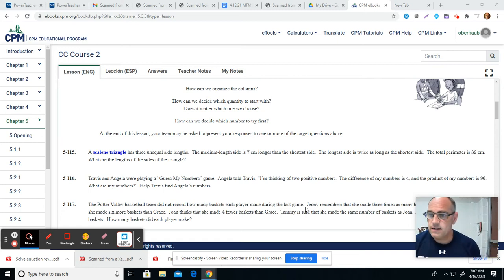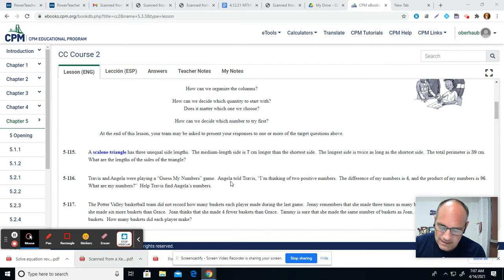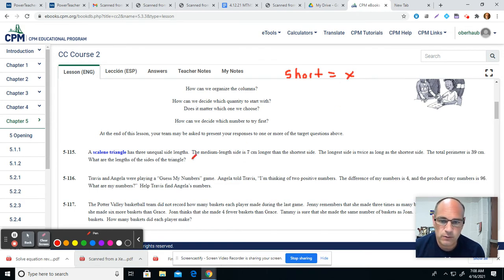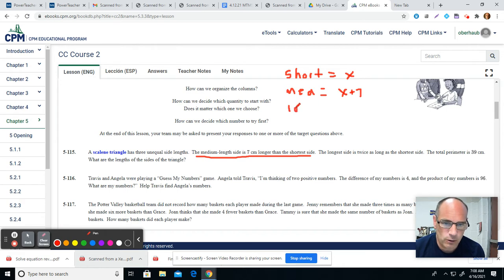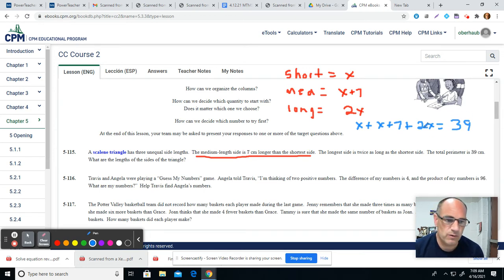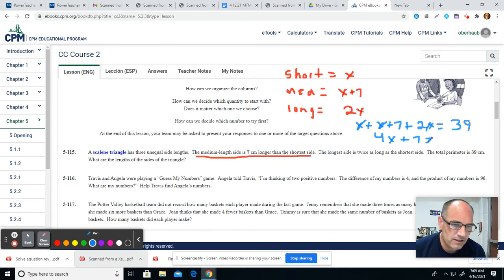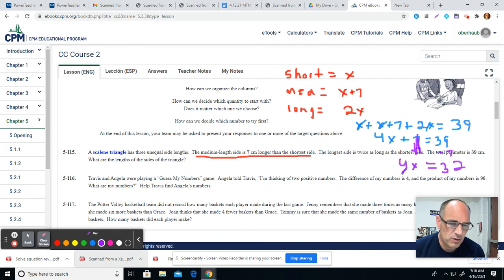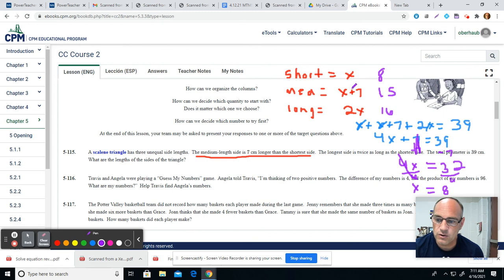Using equation instead of 5D process